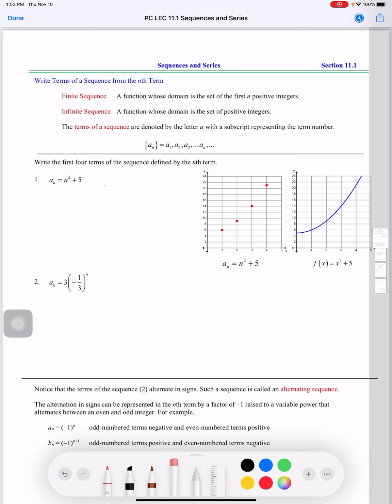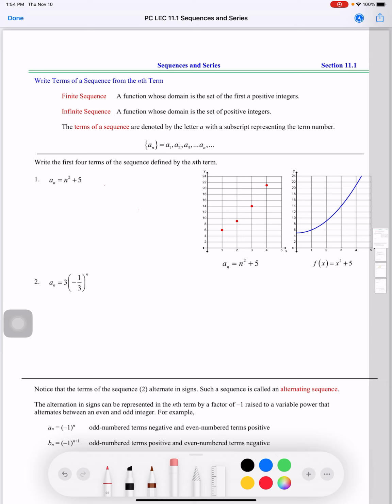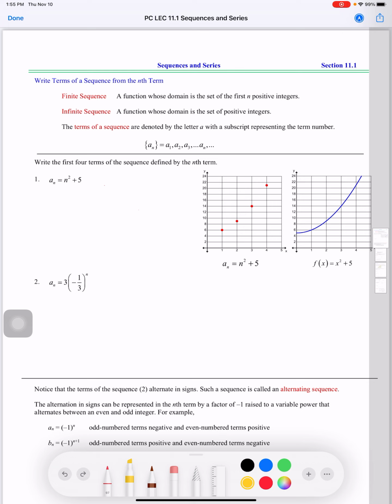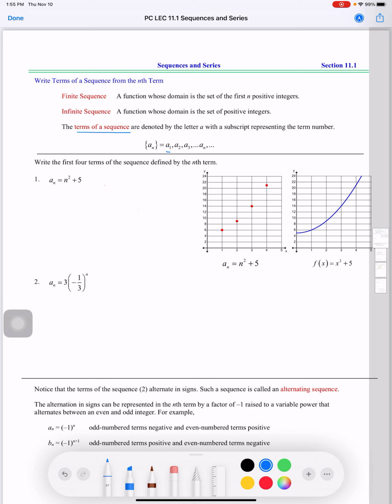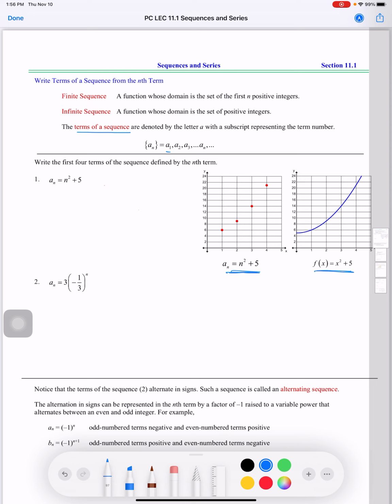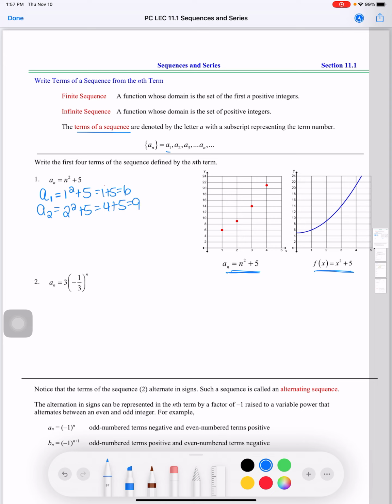Sequences - Finding the first four terms - Part 1